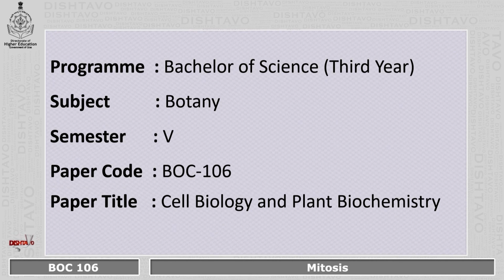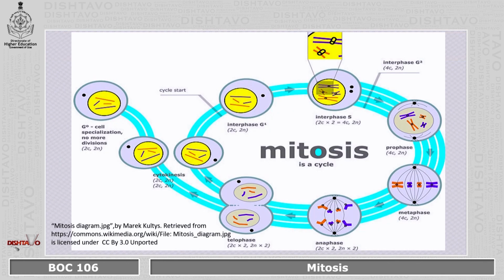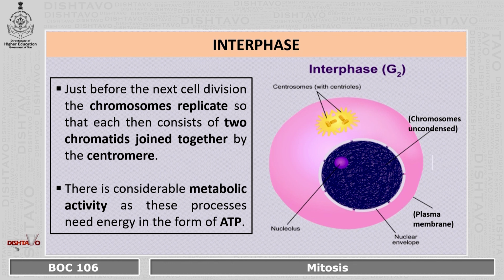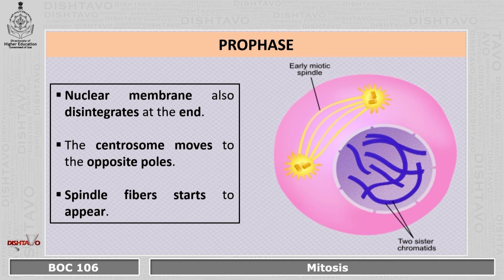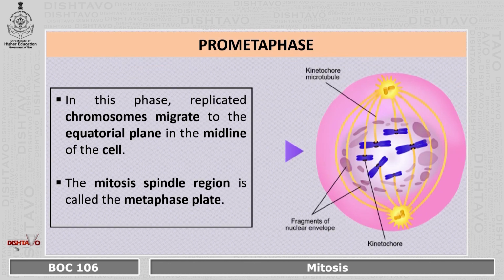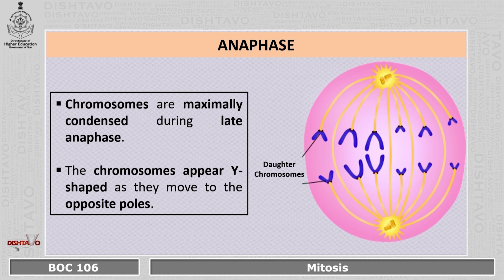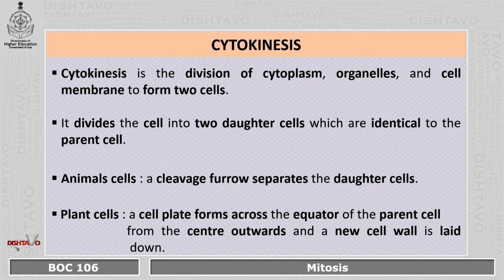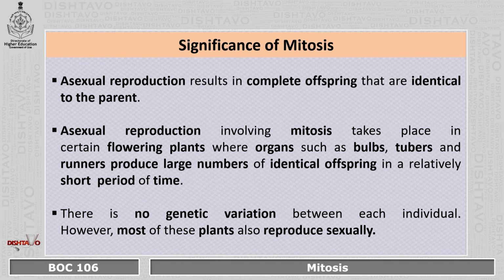27 || BOC 106 || Cell Division || Cell Division – Mitosis